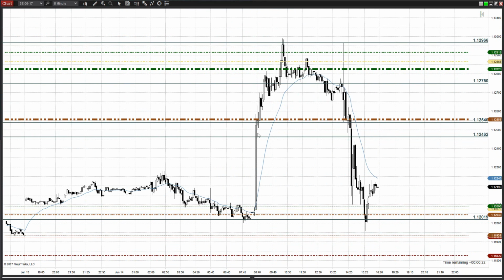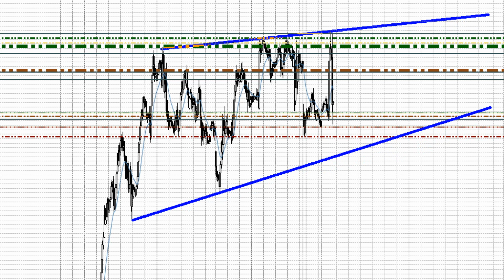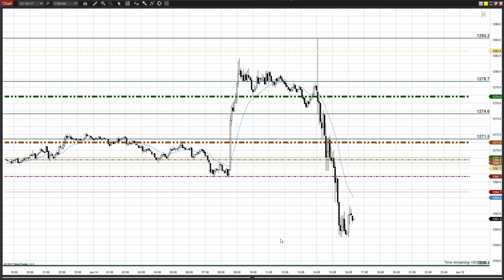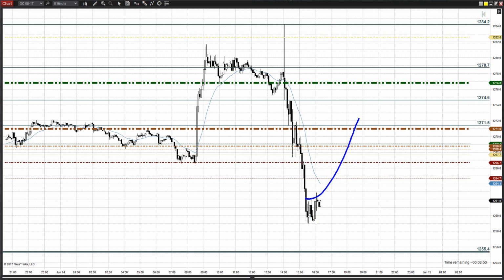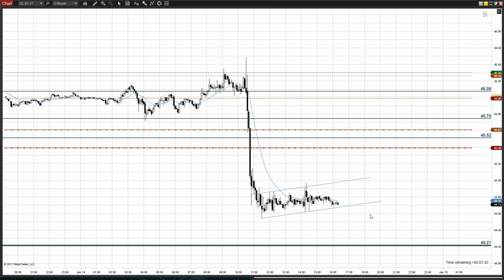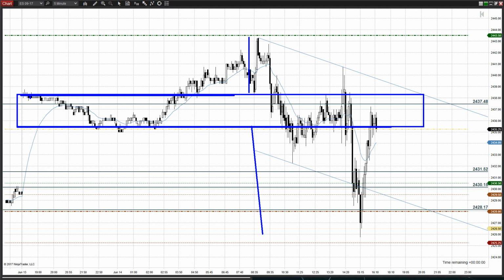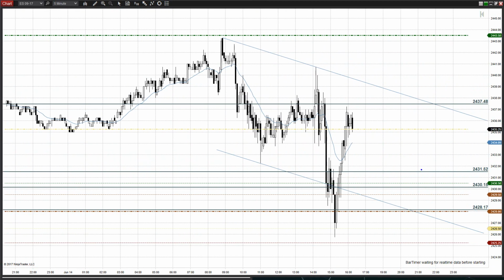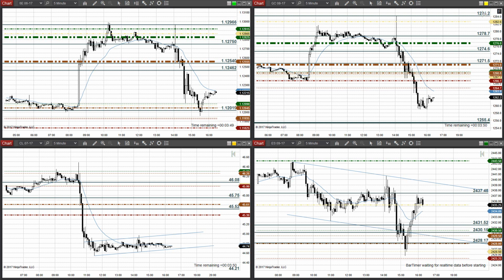Daily Futures Market Outlook For 6/15/17;